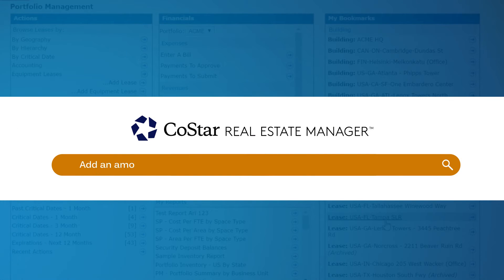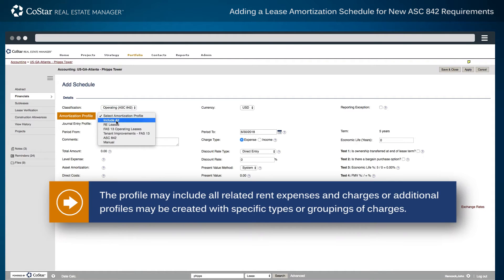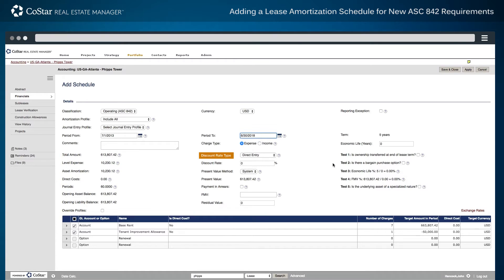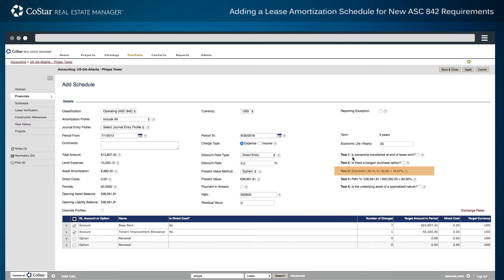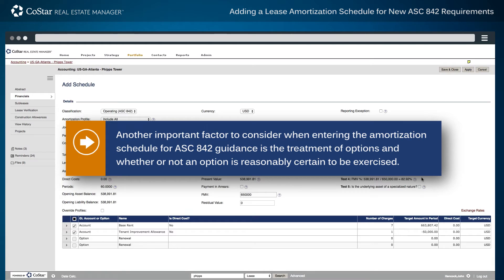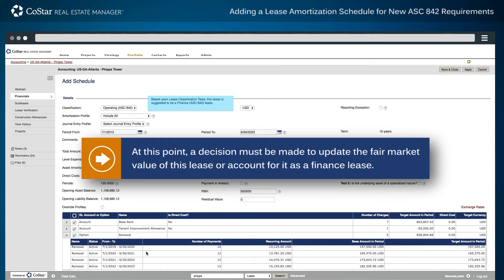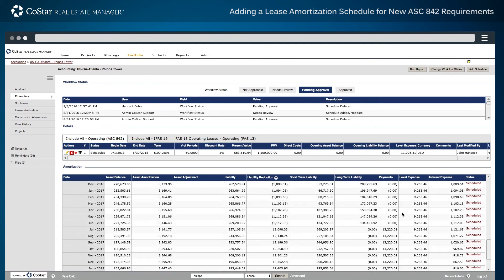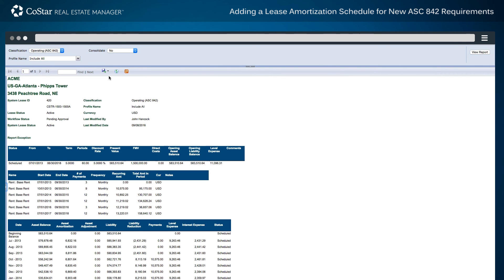Lease Accounting Software Demo: Adding an Amortization Schedule for New FASB ASC 842 Requirements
Here’s how to add an amortization schedule to an operating or finance lease for new FASB ASC Topic 842 requirements using CoStar’s lease accounting software. The system tests for lease classifications and uses a set of amortization and journal entry profiles for ASC Topic 842 compliance. When using the CoStar system to process journal entries and export files to a general ledger, the system users to approve and export charges as well as track the export process.